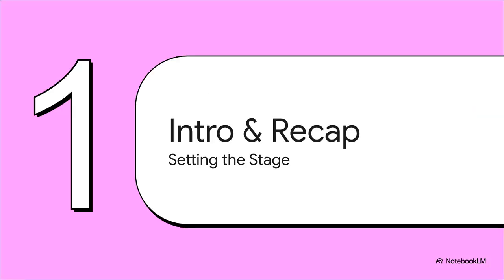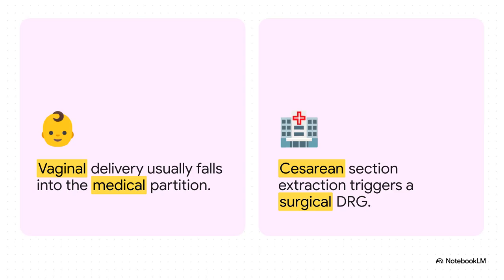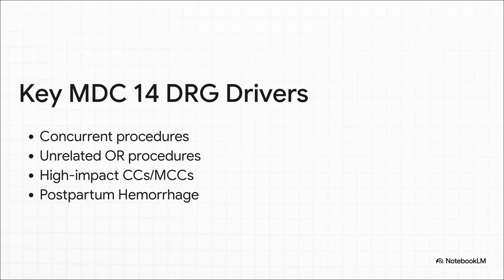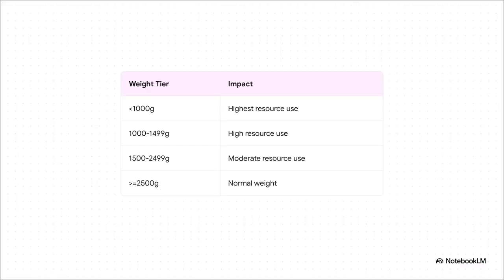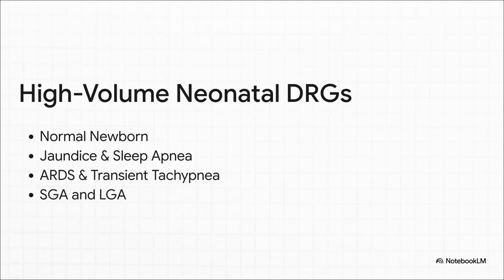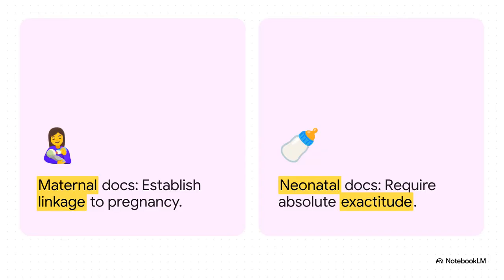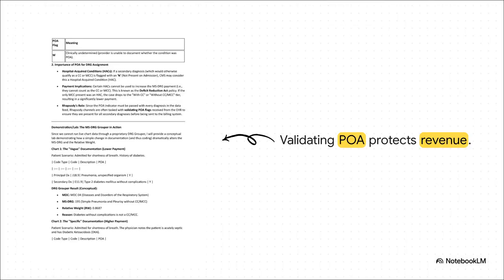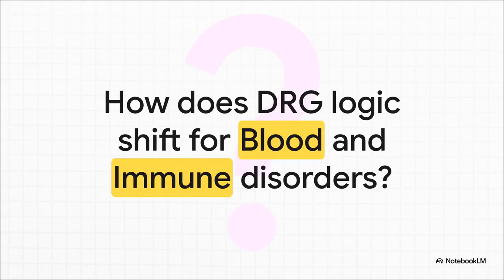Medical Coding IPDRG Training PART 50 Major Diagnostic Categories (MDC 14 & MDC 15): Pregnancy